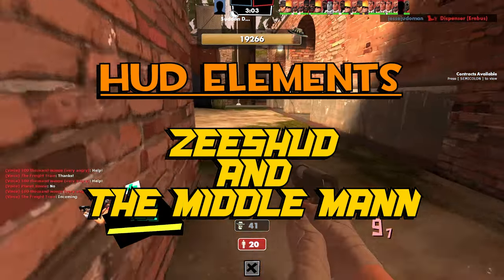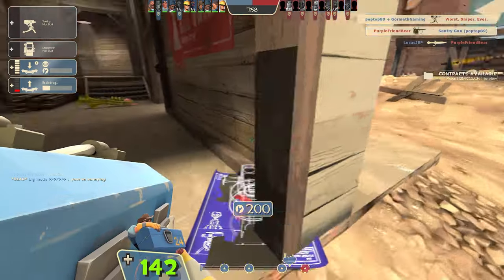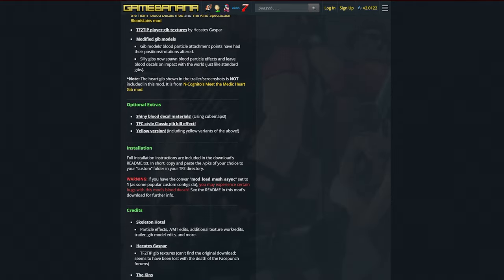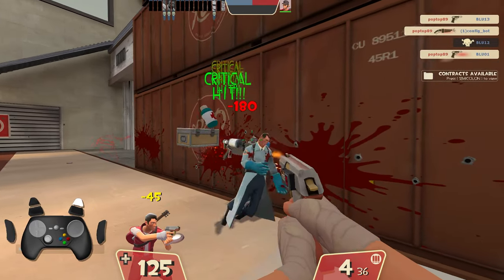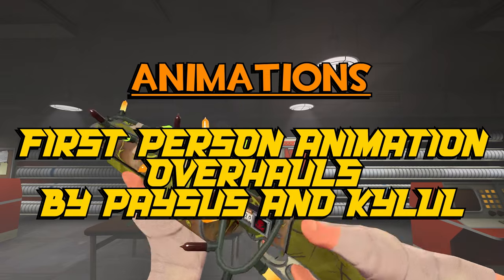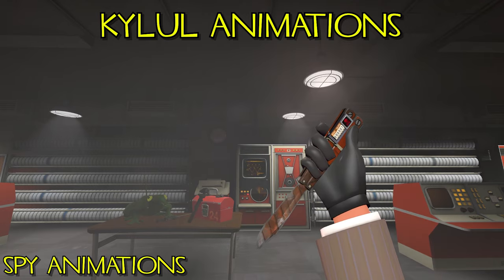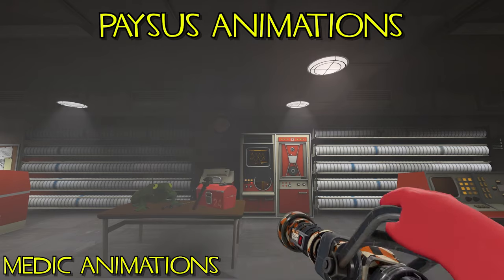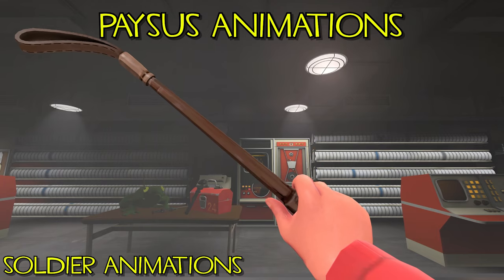Making TF2 Feel BRAND NEW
A small chat about making TF2 feel like a different game.

MODS MENTIONED IN THIS VIDEO

Links
Twitter (I rarely use this as of now)

People who help!
Go Check Out Ed's Stuff!

Go Check Out Gabe's Stuff!